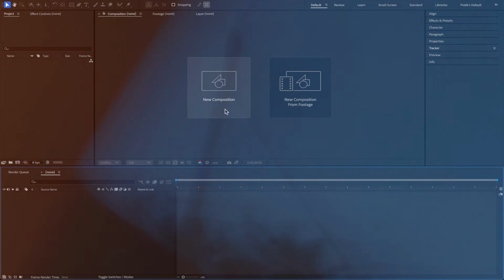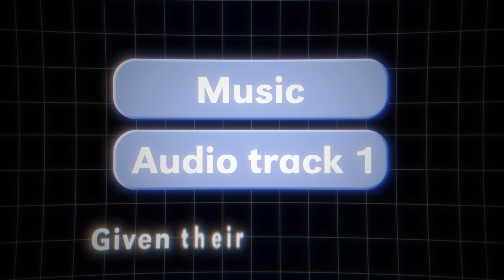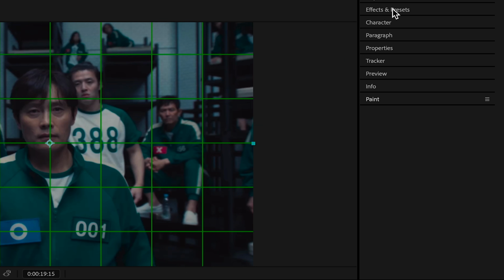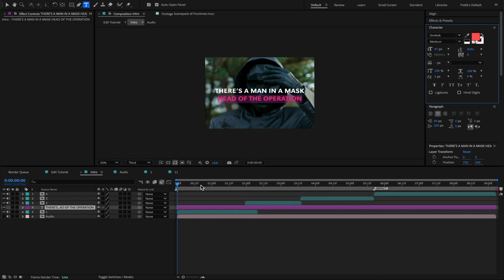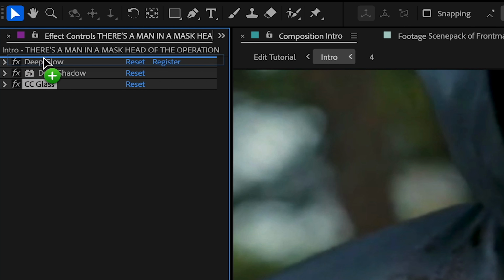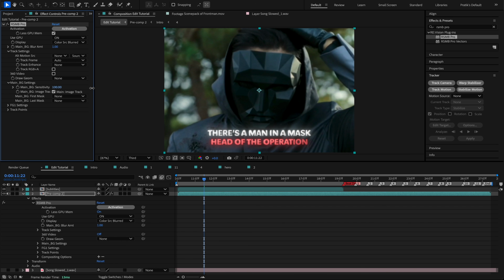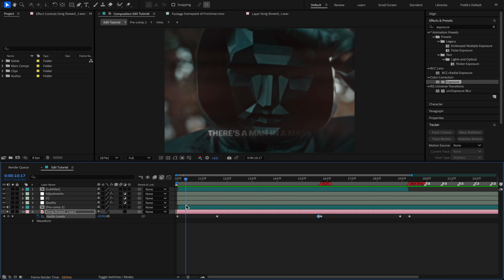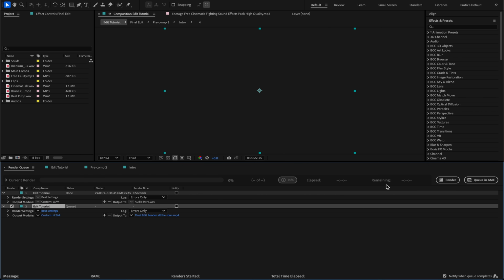HOW TO: Make TikTok Style Edit (FULL COURSE 2025)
The infinity stones and gauntlet concept/animation was originally done by @eros-carvalho in his video which was remade in this video. Note: We took an inspiration from his artwork but in no context, we stole his animation. We spent hours figuring out the animation and remaking and sound designing on our end. Some people mentioned it as stealing which was not the case so I had to address it.